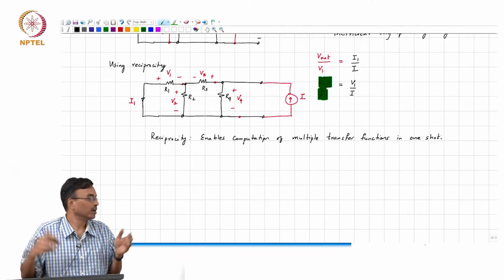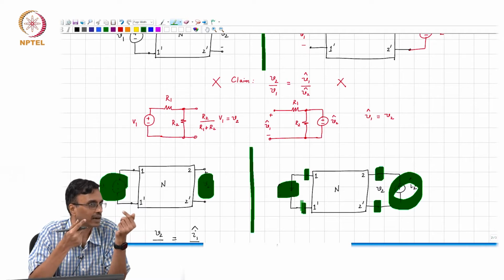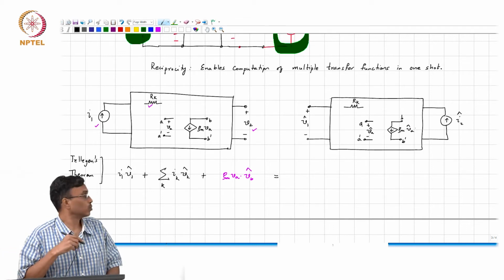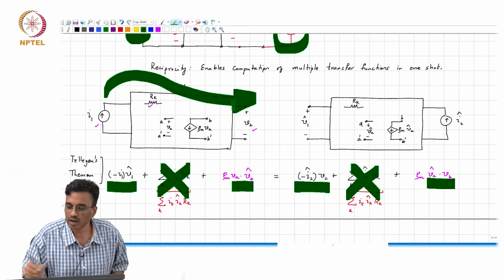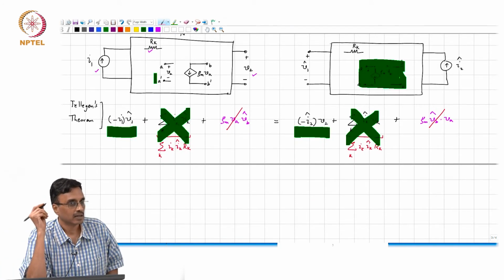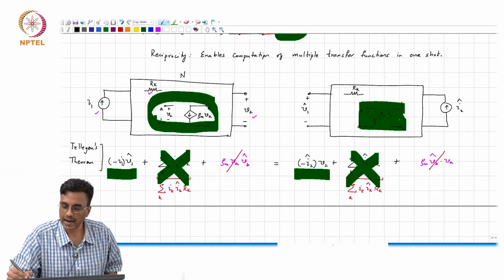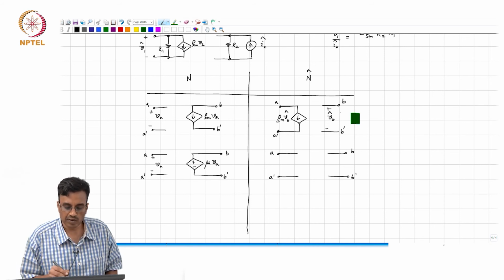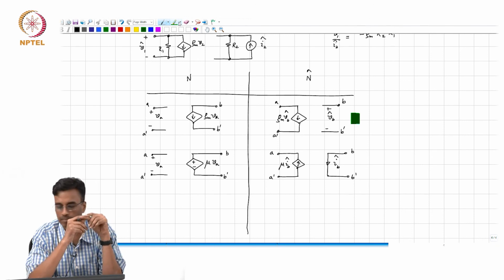7. Inter-reciprocity in linear time-invariant networks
IIT Madras

7. Inter-reciprocity in linear time-invariant networks